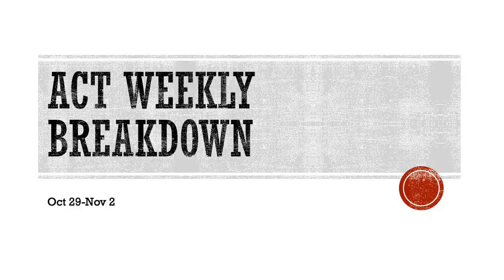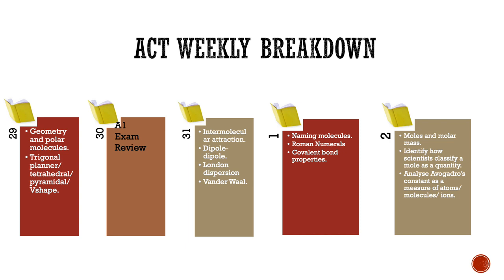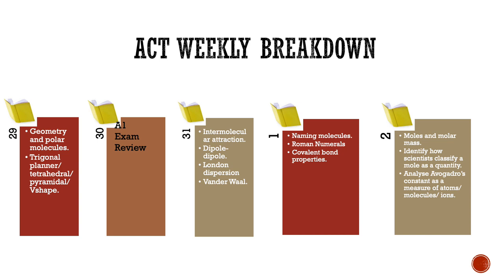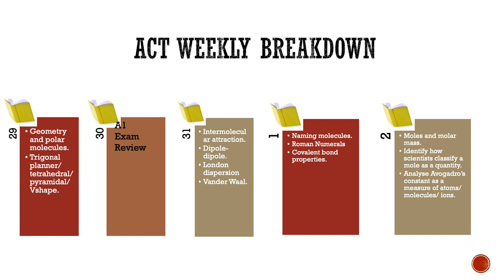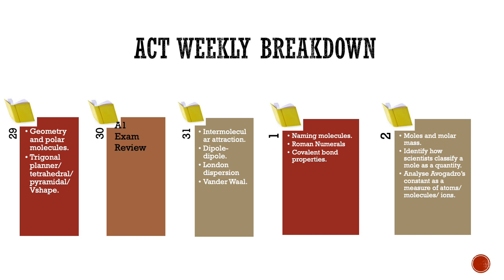W9 Chemistry Ch 2 Bonding and stoichiometry - by Ms.Lara Mohammad